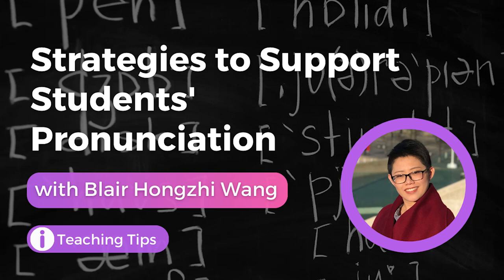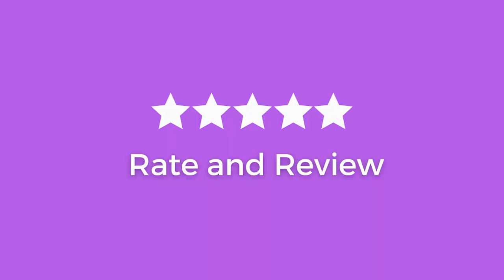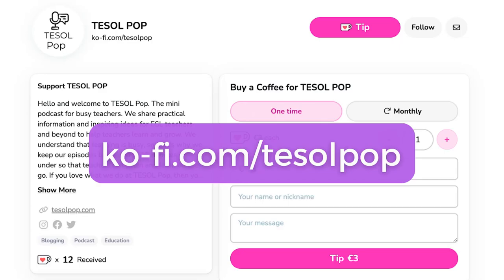Strategies to Support Students' Pronunciation with Blair Hongzhi Wang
PhD candidate Blair Hongzhi Wang shares highlights from her studies on Mandarin English (ME) speakers’ pronunciation and teaching strategies that can help learners develop their intelligibility.

In this interview, Blair talks about:
✅ Vowel sounds Mandarin English speakers find challenging and why
✅ The meaning of intelligibility and its relevance to research and teaching
✅ How similar sounds between learners’ L1 and English doesn't always make learning easier
✅ How gestures and perception-based activities can support learners in tackling sounds they find challenging.

While Blair's research is focused on Mandarin English speakers, the tips and teaching strategies she shares can be adapted to other sounds and the needs of your learners.

References
Flege, J. E. (1995). 'Second Language Speech Learning Theory, Findings, and Problems', in Strange, W. (ed.) Speech Perception and Linguistic Experience Issues in Cross-Language Research. Timonium: MD York Press, pp.233-277

Wang, H. (2023, April 20) A Systematic Review: The Identification of Segmental Mandarin-Accented English Features. IATEFL Harrogate, UK

Passy, J. (2010) Cued Articulation: Consonants and Vowels (Revised Edition). ACER Press

- Sharing today's episode with your teaching community

Fast forward to key moments in this episode:
00:15 Who is Blair Hongzhi Wang?
00:41 What are we talking about?
01:11 What's Blair's research about?
02:05 What does intelligibility mean?
02:40 How does accent relate to Blair's research?
04:04 What are Blair's key findings?
05:17 Why are these vowels challenging for ME speakers?
06:33 Do similar sounds between a student's L1 and English make learning easier?
08:20 How can gestures help?
09:42 What teaching strategies can we use?
11:38 How can flooded materials help?
13:01 Learn more about Blair's research

Credits
Podcaster & Producer Laura Wilkes
Audio-Video Editor Haven Tsang

With thanks to our inspiring guest, Blair Hongzhi Wang.